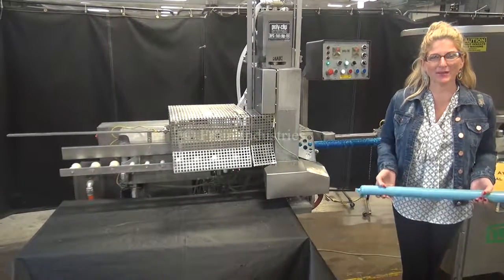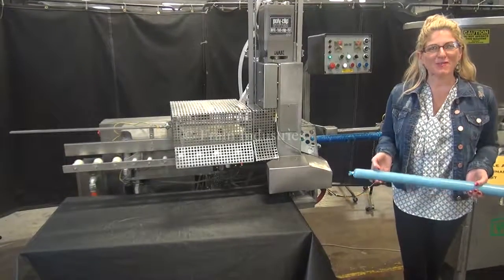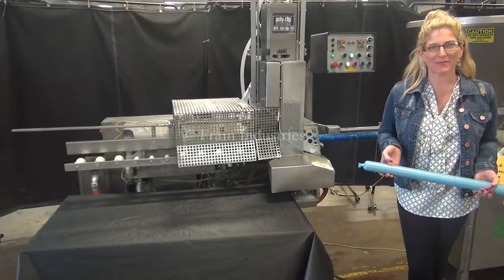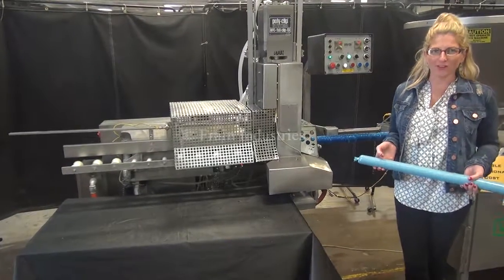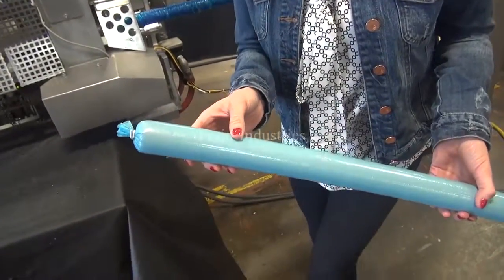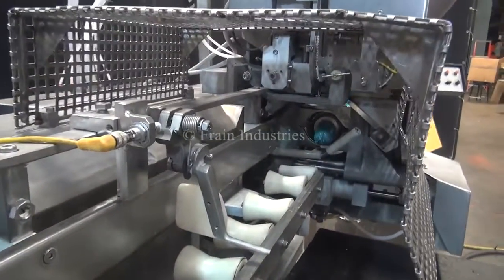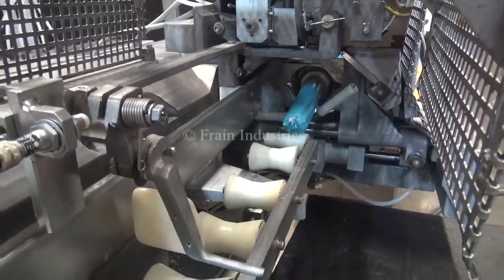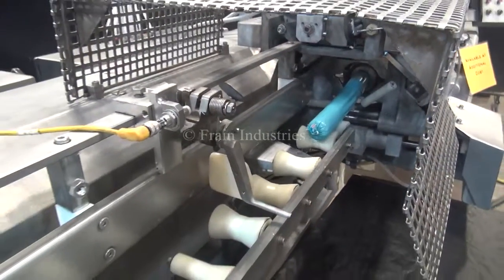Poly Clip Model DFC8161 Automatic Double Clip Chub Filler Demonstration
For more information on our machinery, click here for our

Poly Clip Model DFC8161, automatic, double clip, chub filler, rated from 10 to 50 cycles per minute - depending on materials and application. Capable of uniform portioning from medium to large products up to 60mm in diameter. Equipped with a 400 clip capacity, double clip magazines (places two clips with each cycle) and utilizes 8700 series clips. 40" Long product roller conveyor, adjustable link sizer flap, iris separator and skin brake that automatically withdraws, prevents skins from being over stretched, capable of handling  fibrous, collagen, and synthetic type casings, with A/B PLC.